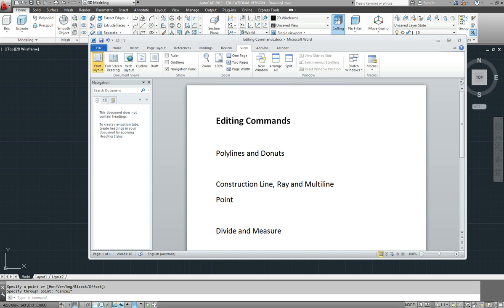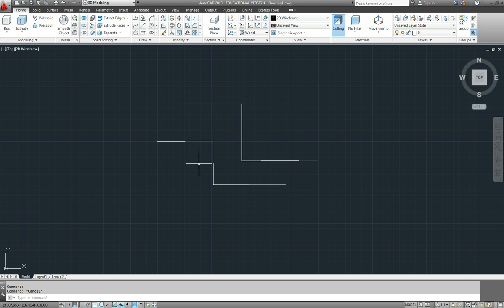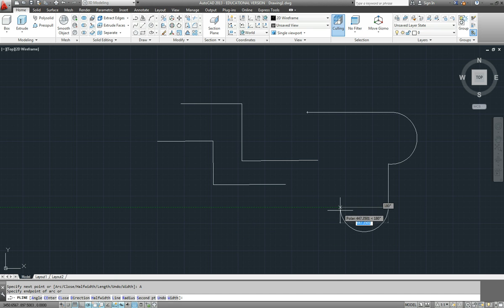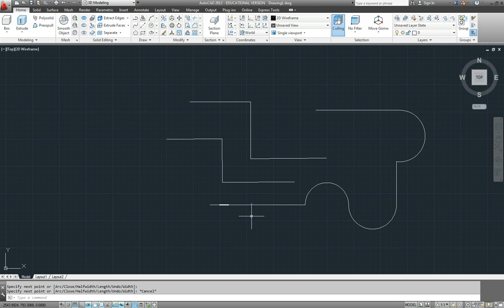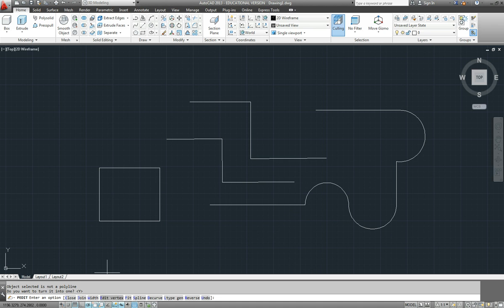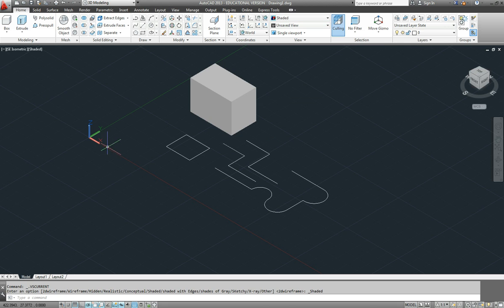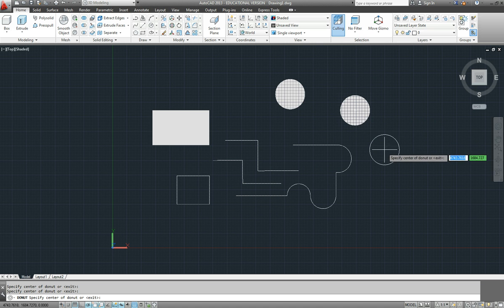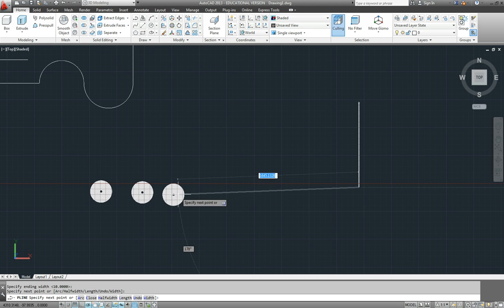Lesson 05 5-Polylines and Donuts